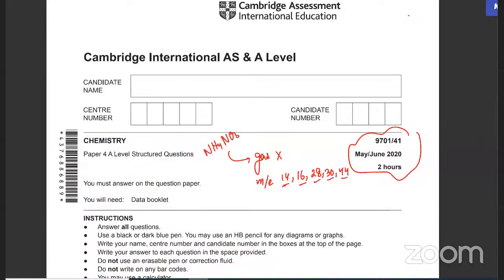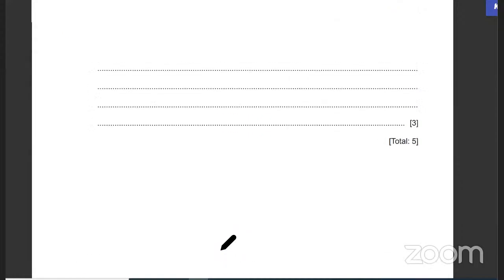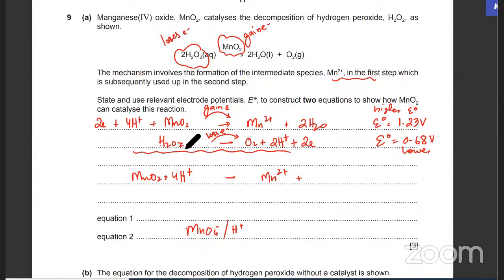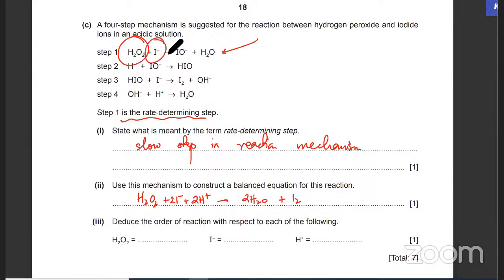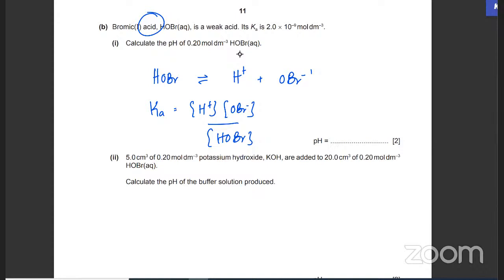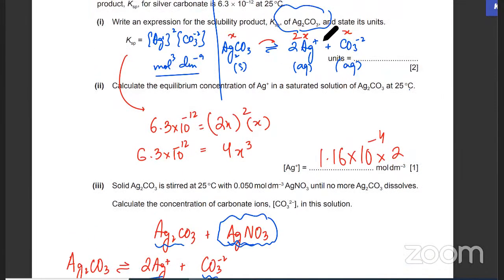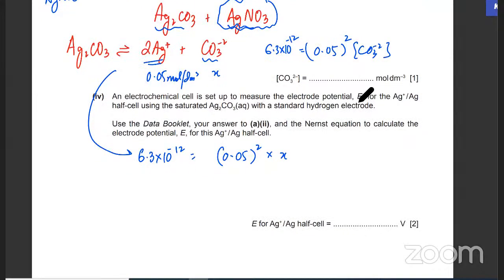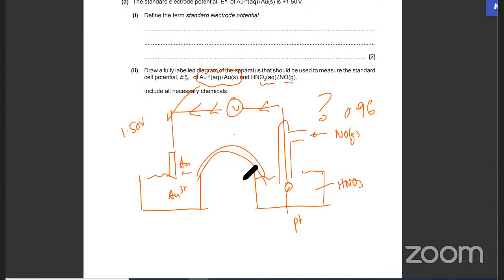A2 Chem Revision